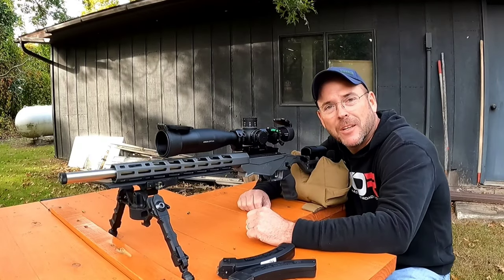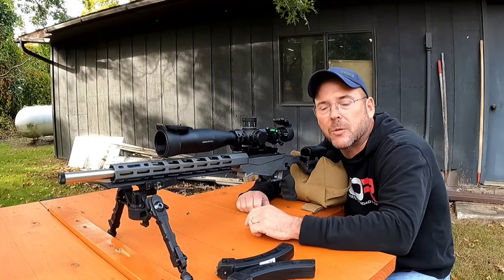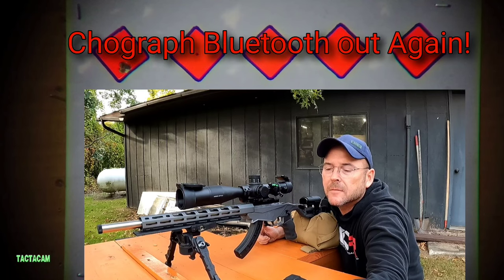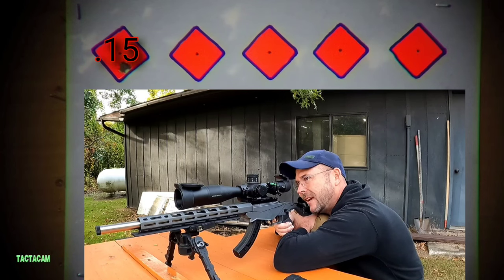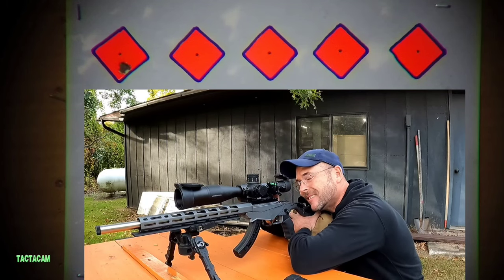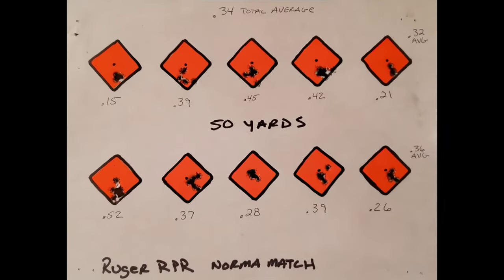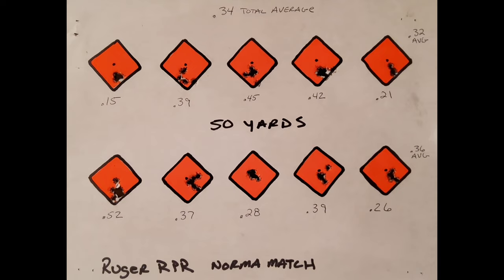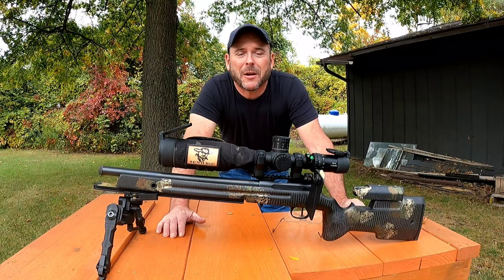Norma Match Series rifle #3 Ruger Precision RPR with a Shaw Barrel .22LR. All I can say is WOW!!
I shoot my RPR At 50 yards continuing the Norma Match Series. Unbelievable Results.